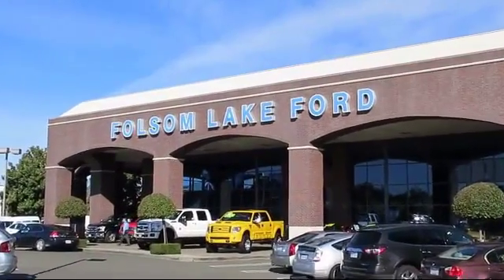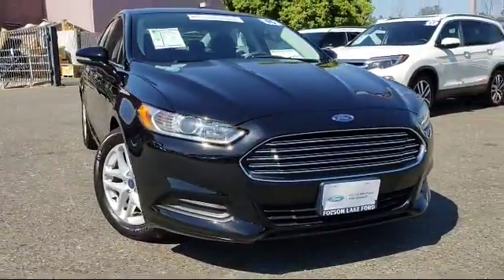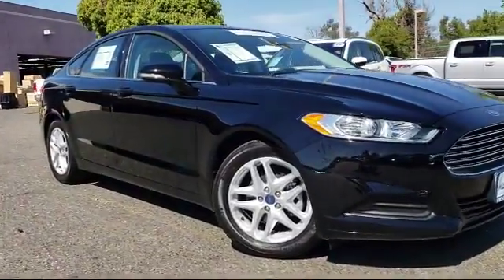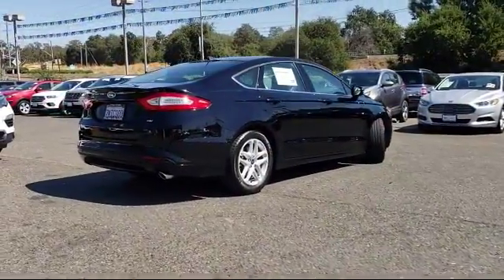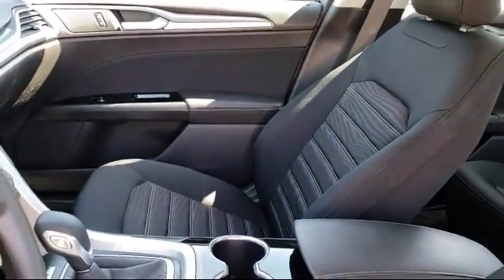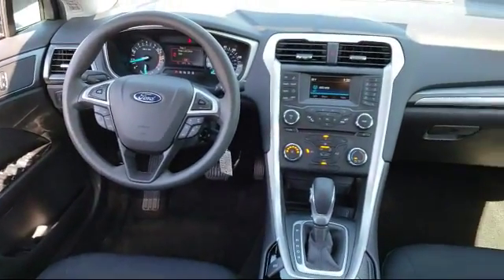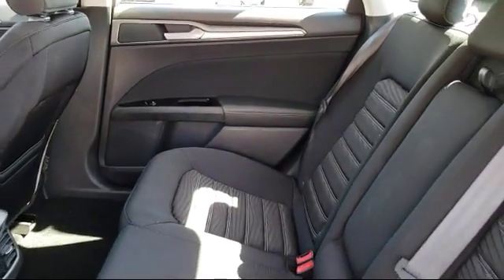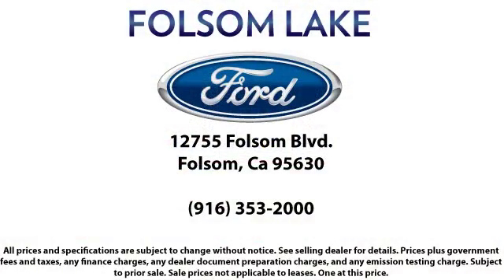2016 Ford Fusion Sedan SE Folsom Sacramento Roseville Elk Grove El Dorado Hills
2016 Ford Fusion Sedan SE Stock Number: P38264 Vin:3FA6P0H72GR157763.

12755 Folsom Blvd.